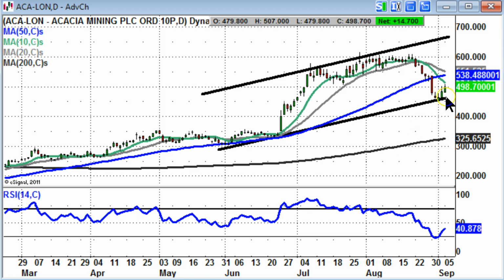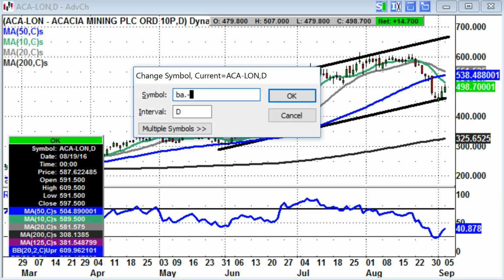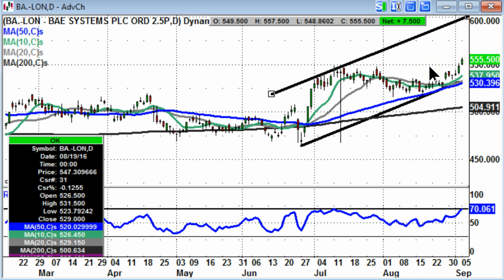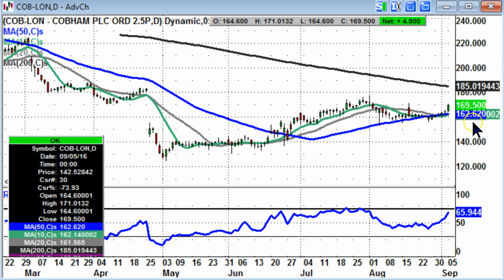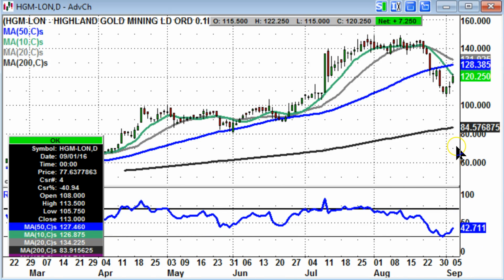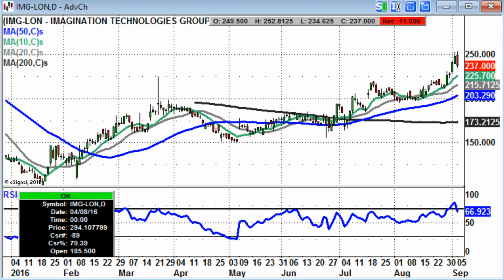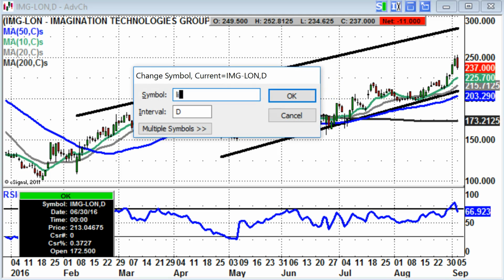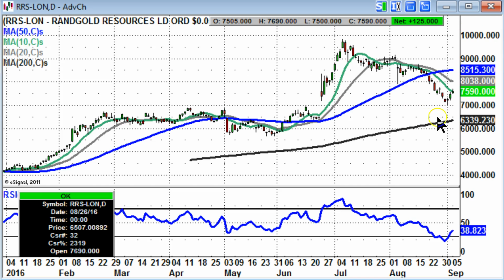Tip TV Single Stocks: 6 September 2016